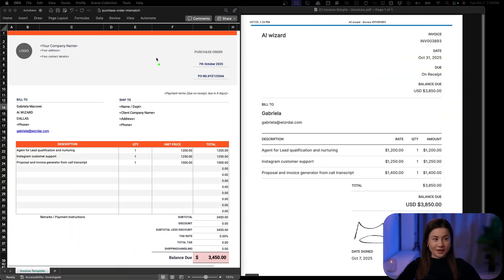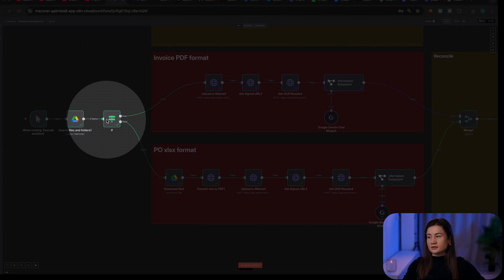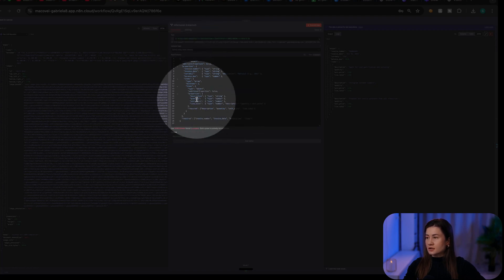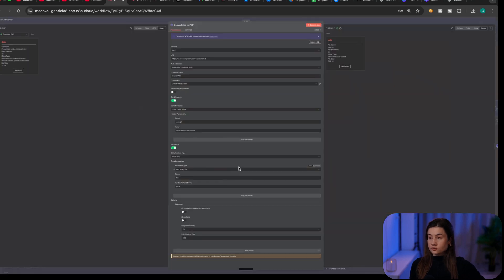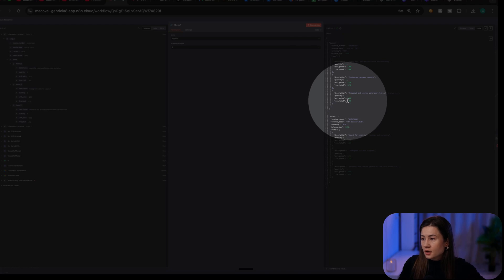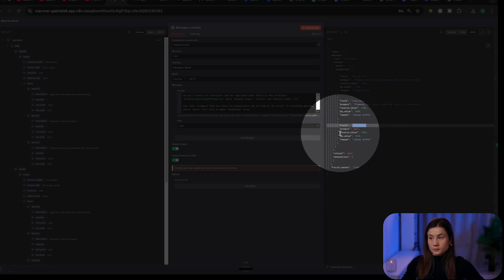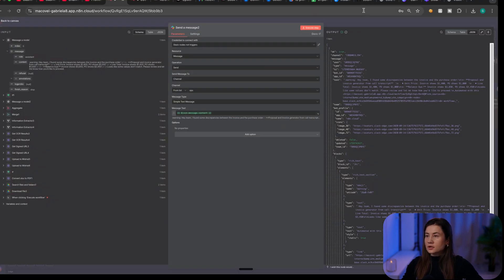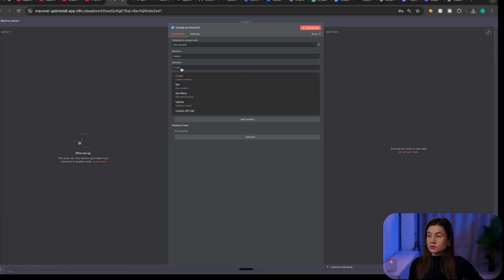AI Automation: Extract Data from PDFs & Excel Instantly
📝 BLUEPRINTS

Chapters
0:00 Demo
0:45 Slack notification in case of mismatch
1:14 Invoice processing
3:10 Purchase Order processing

Why watch?
If this is your first view - hi, I’m Gabriela! TLDR: I spent 10+ years building automated solutions for Fortune 500 & FinTech leaders. Now I help SMBs scale their operations without hiring. So this channel is me showing you what real systems that make real revenue look like.

Stop manual document processing and learn how to automate the reconciliation of purchase orders and invoices. This tutorial demonstrates how to align an Excel-based purchase order with a PDF invoice using automation tools. It reviews contents, compares them, and sends Slack notifications on mismatches. Ideal for businesses looking to optimize their document management processes. Let us know which documents you would prioritize for automation in the comments below.